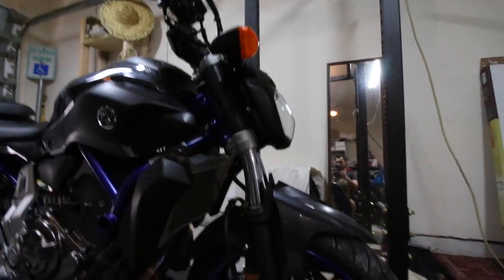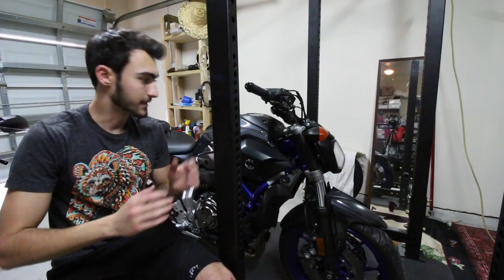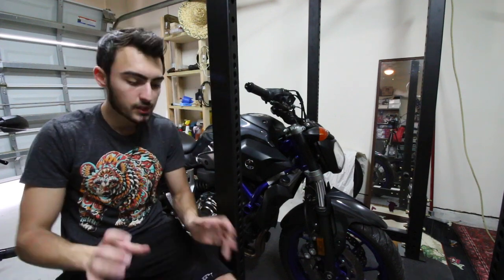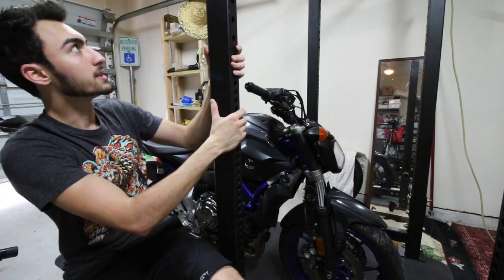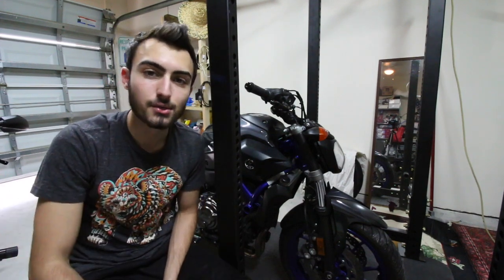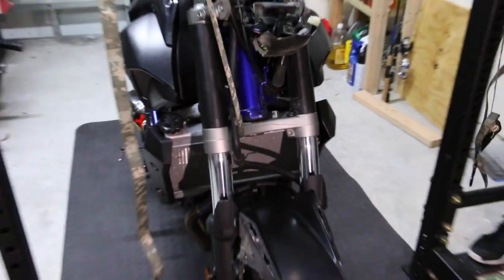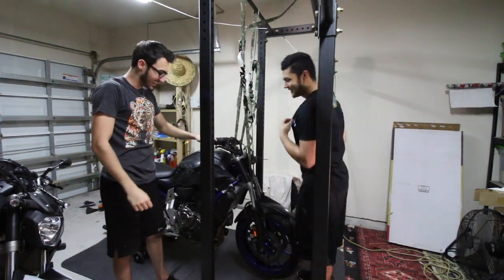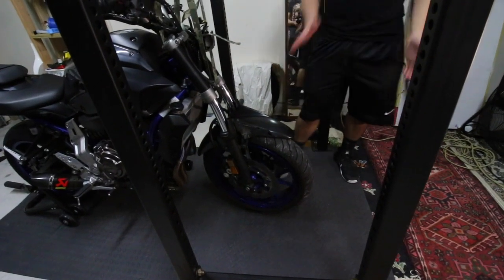Took Out The Forks!! (Yamaha Fz-07 Rebuild Series Ep. 7)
With the bent forks and wheel out, it is now time to put on the new ones! Watch the next video in the rebuild series to find out how it goes!

I will be selling my 2015 Yamaha Fz-07 at the end of the rebuild series! Want to buy it? Email/message me and you could be riding this bike!